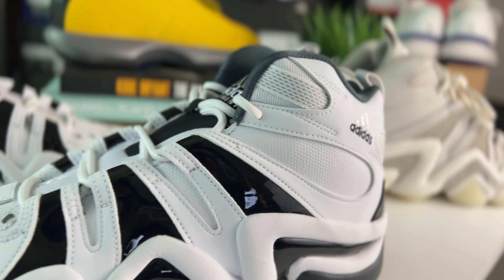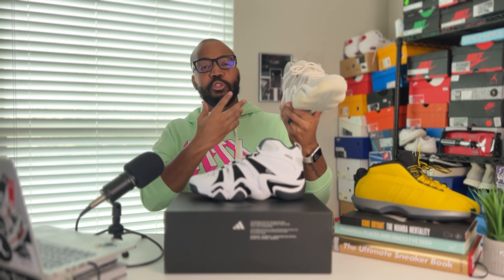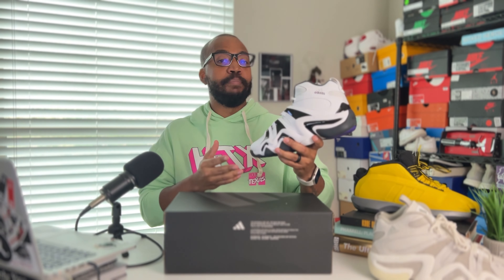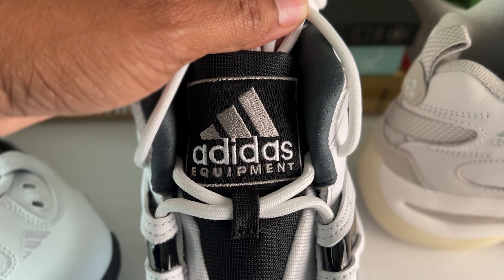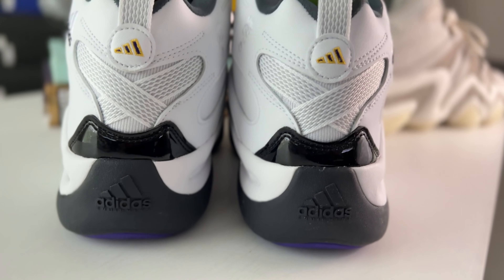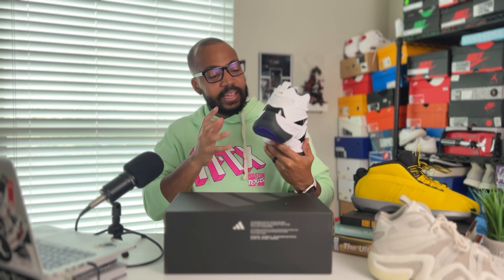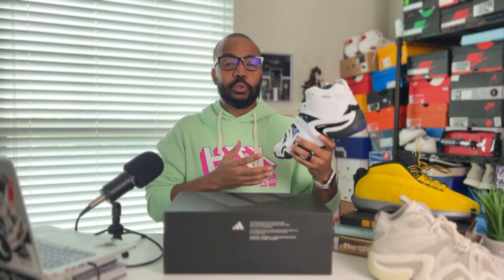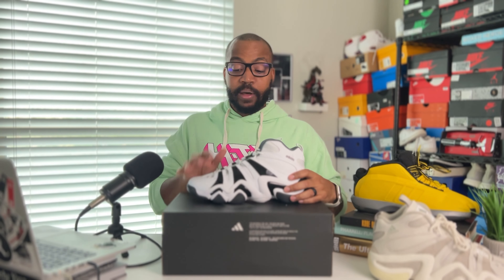EARLY LOOK AT THE ADIDAS CRAZY 8 "30 POINT GAME"!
Today we are looking at a very special sneaker, the adidas Crazy 8 (KB8) that Kobe Bryant had his first 30 point outing! This white and black Crazy 8 is the definition of sneaker history.